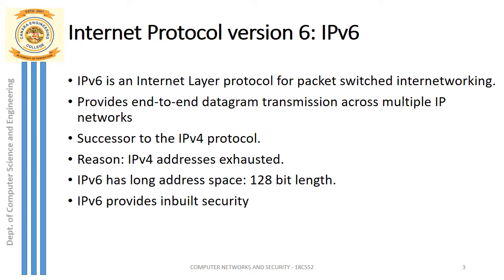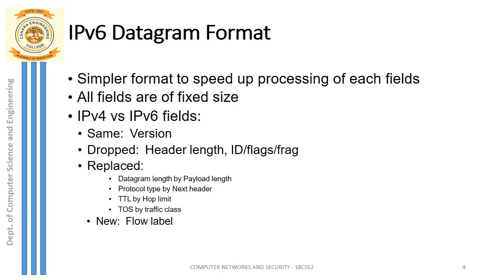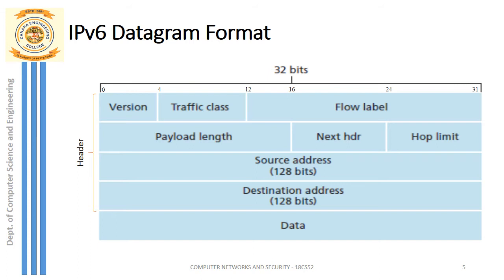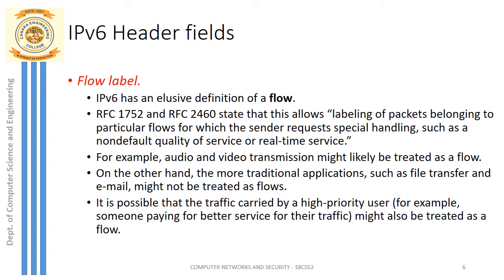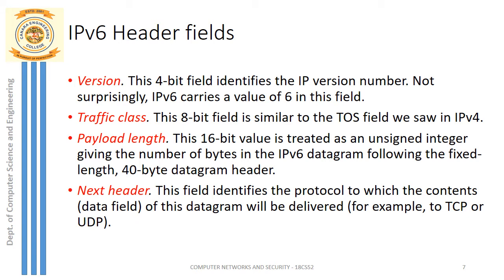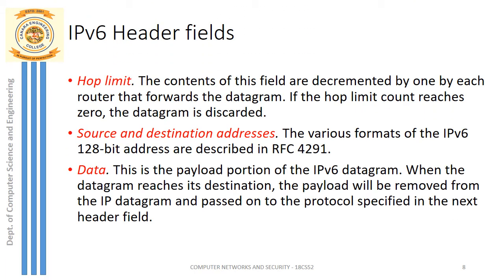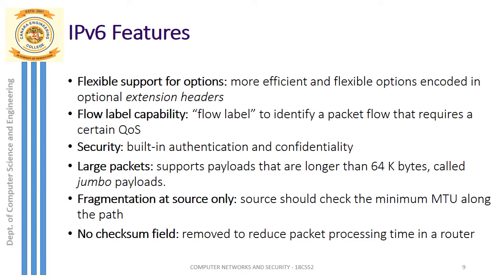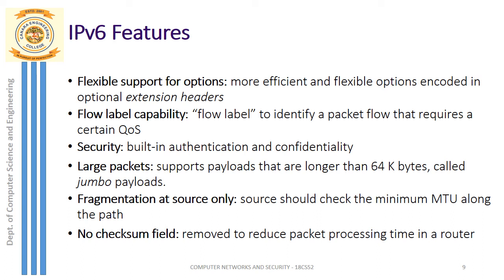VTU COMPUTER NETWORKS AND SECURITY(18CS52)[IPv6](M3 L3)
Video Includes Concepts of: IPv6, Header format and IPv6 features